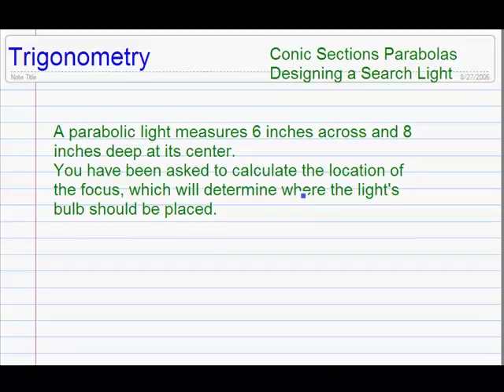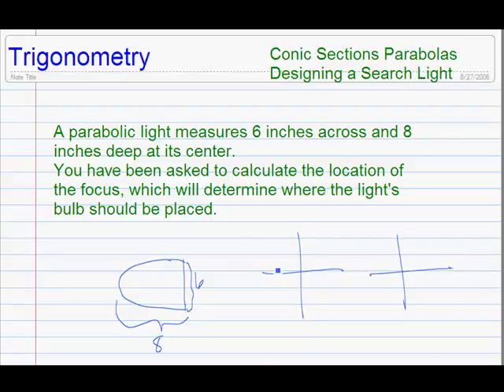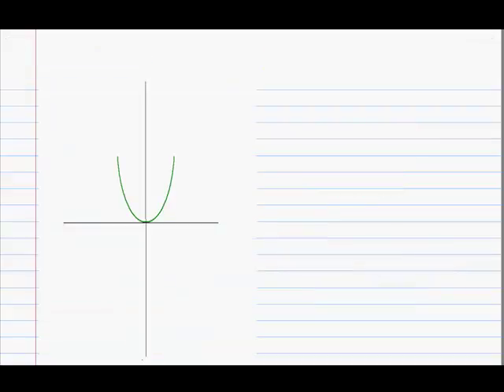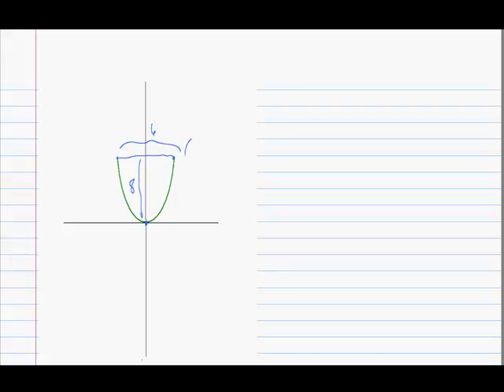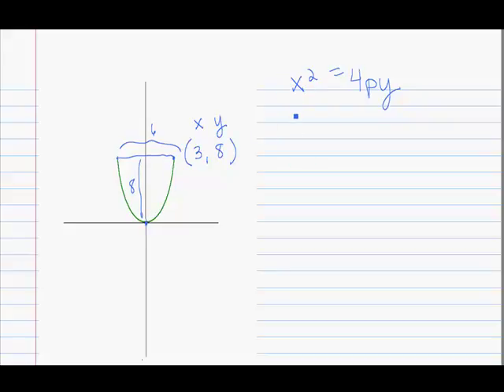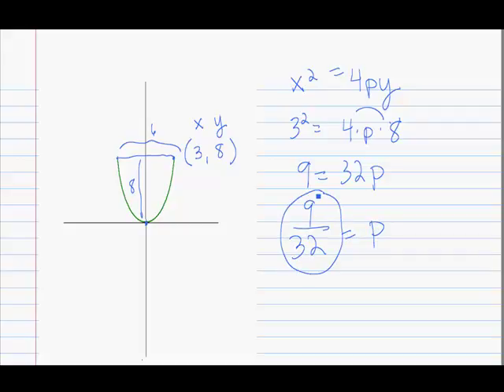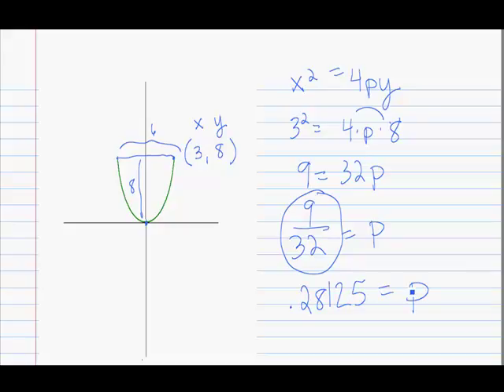Trig Conic Designing a Search Light.mp4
Another test